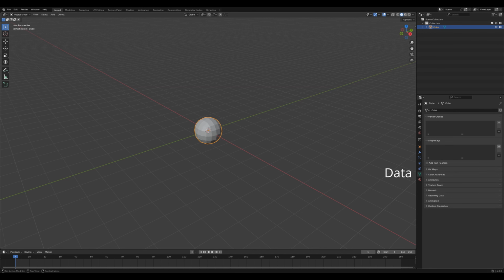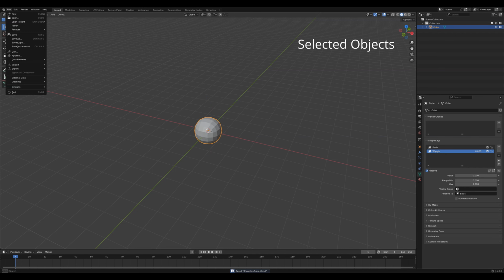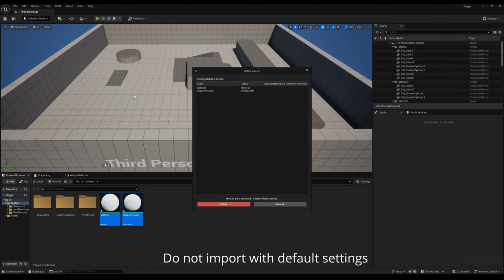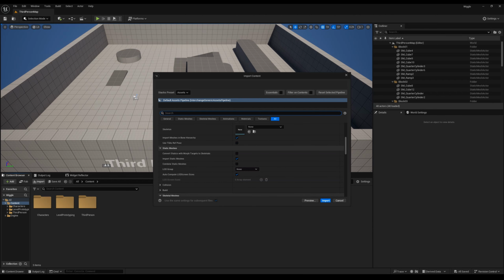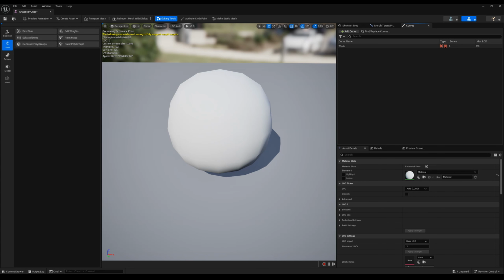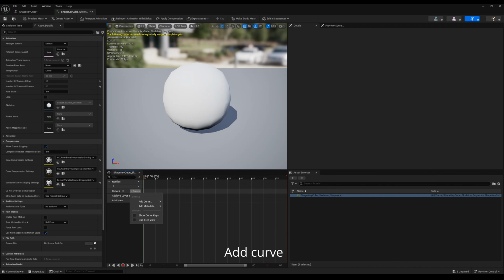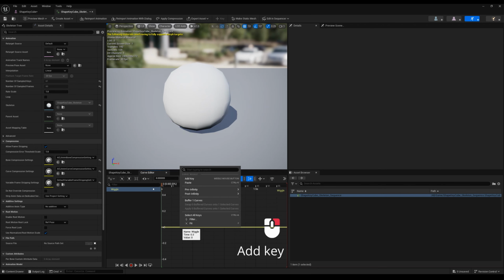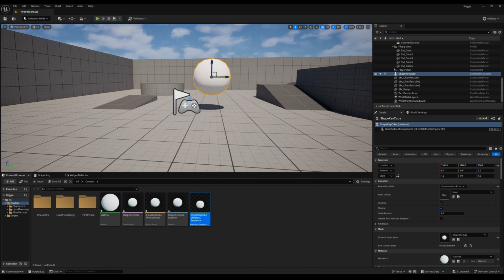Animate Shape Keys to Morph Targets (Blender to Unreal Engine 5) - Tutorial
Shape key to morph target animation in Unreal Engine 5

I used shape keys for my eye animations of Pixel in my game. I struggled to find a video tutorial on the subject so I wanted to share it for other game developers and Blender enthusiasts.

Chapters
0:00 Intro
0:07 Making Shape Keys in Blender
0:52 Wrong import to UE
1:03 Correct import settings in UE
1:25 Animating morph targets in Unreal Engine
2:49 Adding animation asset to a skeletal mesh
3:09 Animation result

Music